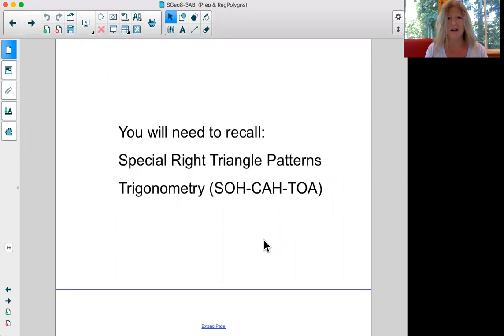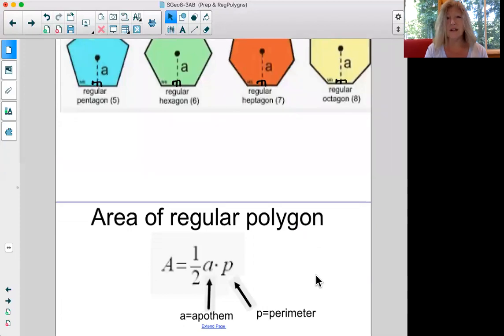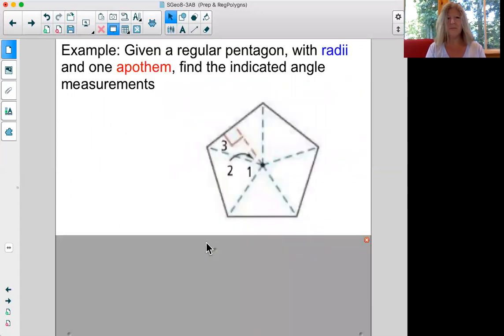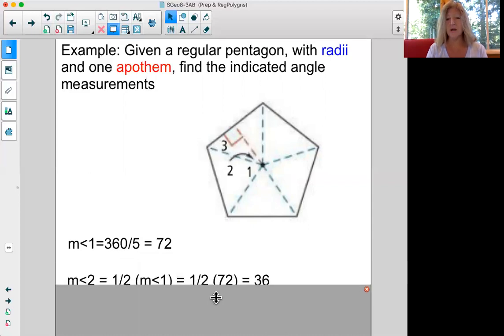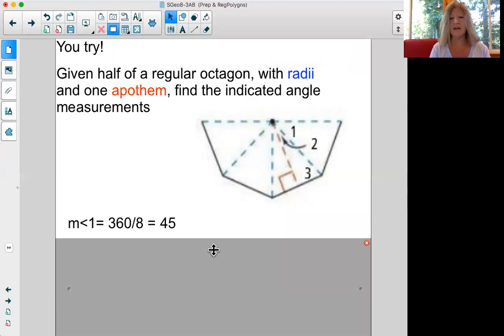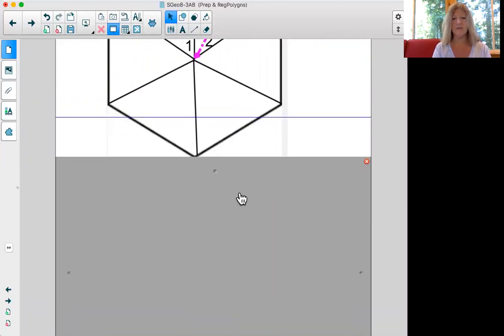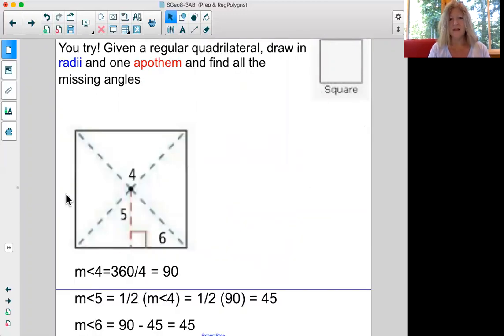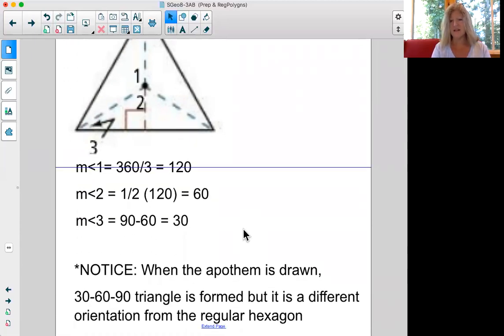Regular Polygons: Angles formed by radii